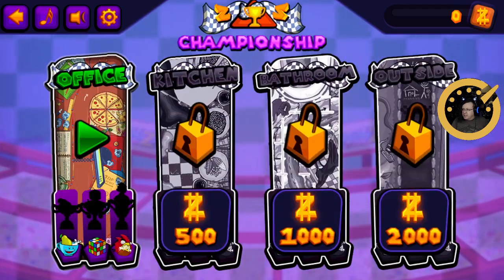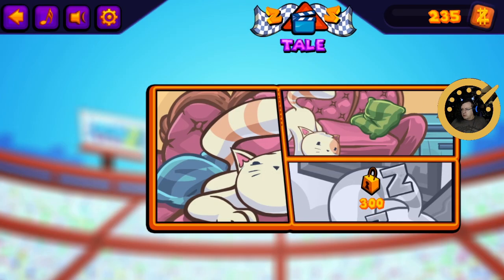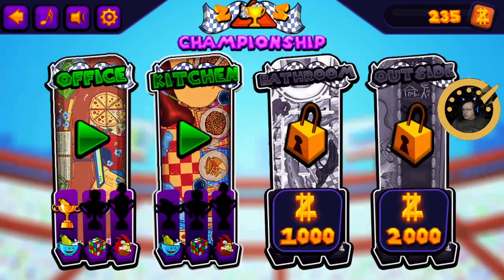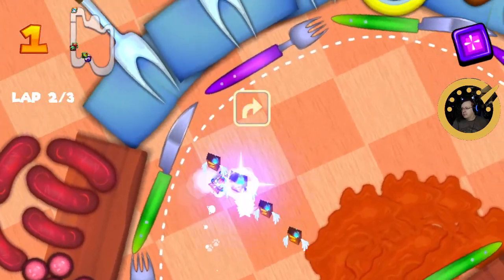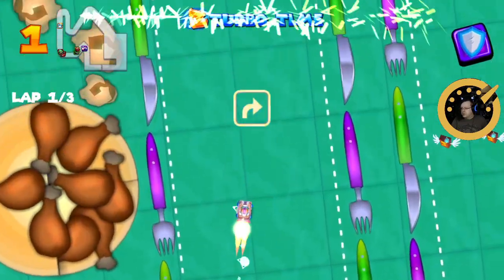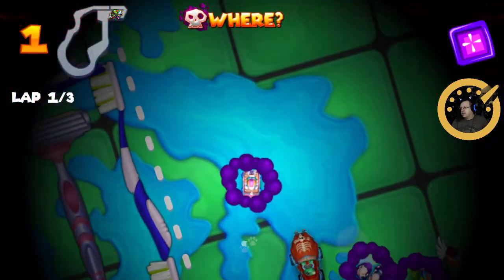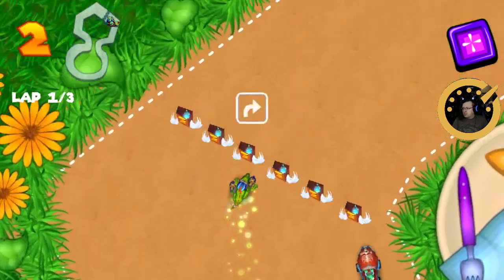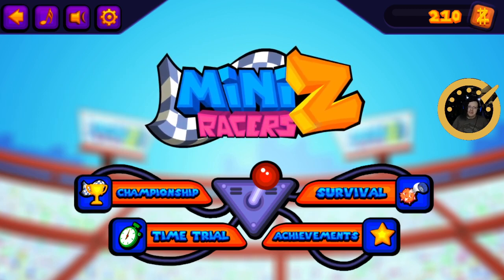Bunder The Influence - Mini Z Racers Turbo (PC)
PC port of a top-down mobile racer that's... okay, I guess? I like most of the character designs, but all the upgrades are set at prices that were almost definitely set to incentivize buying currency in the mobile version, so instead you're just left to grind away for improvements and new characters instead. Not that it's that difficult to get decent winnings. Graphic design starts feeling strange if you think too much about it, but the courses themselves are fine to drive. Very middle-of-the-road, wish the Steam achievements weren't broken.